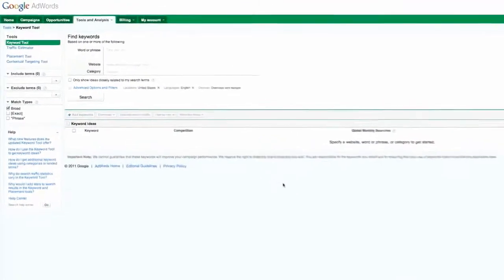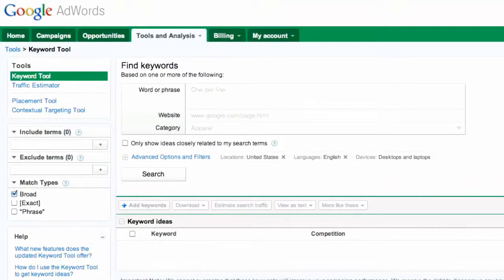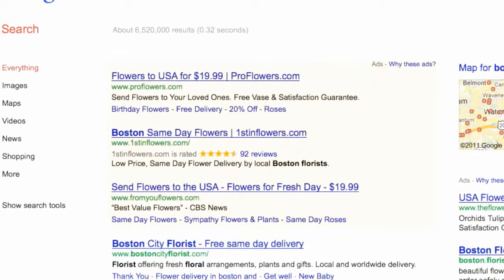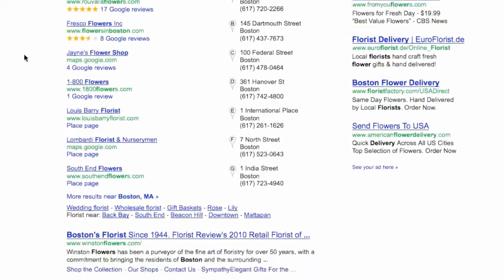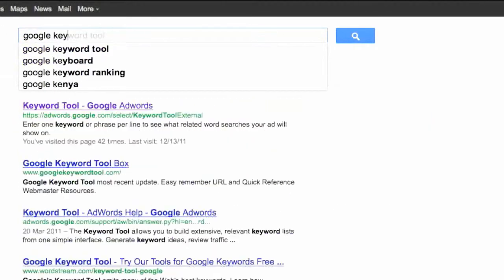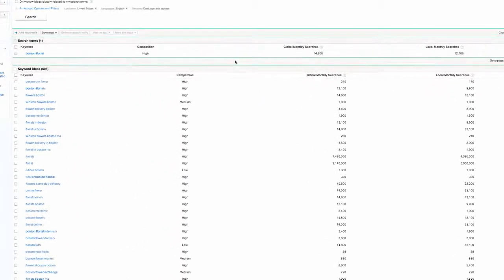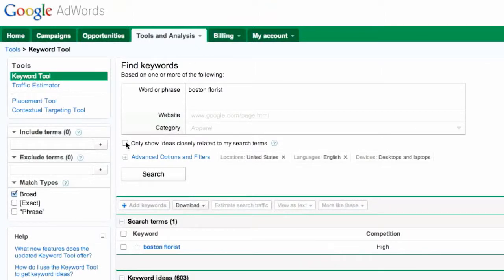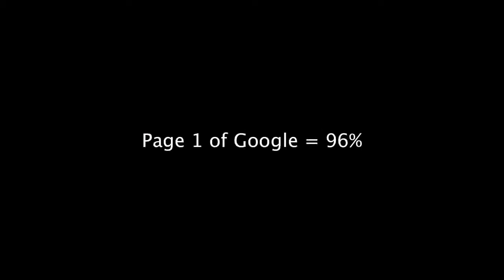How To Perform Free Keyword Research & Optimize Your Site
can help you get your Los Angeles business website listed higher in Google search engine results pages. We are a professional SEO and Internet marketing company based in Westside LA.

In this video, you'll learn how to do some basic keyword research and use them to optimize your website's ranking on the google results page using all free tools.